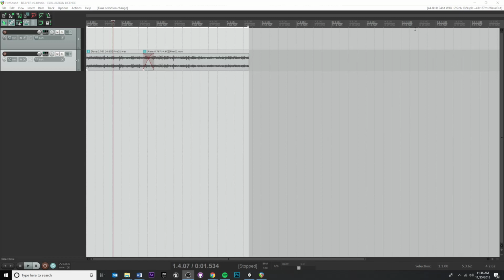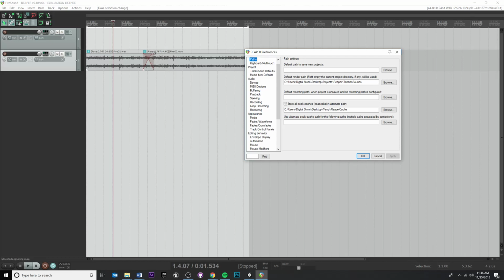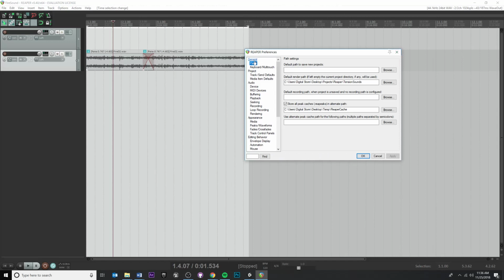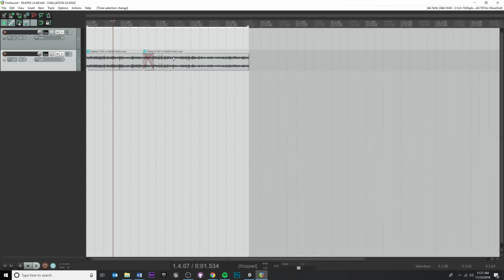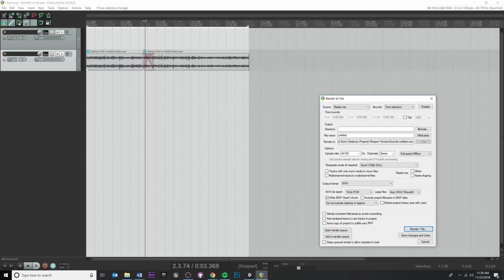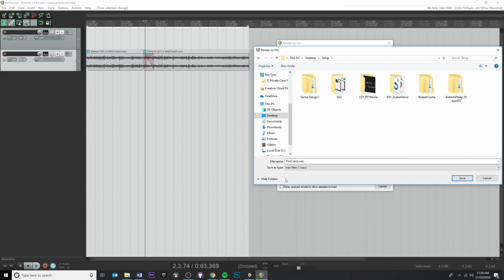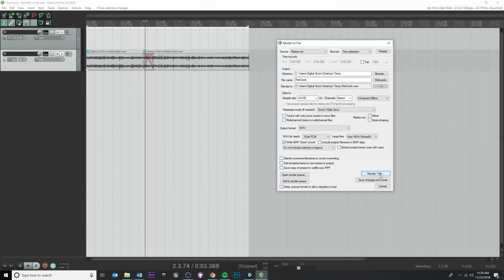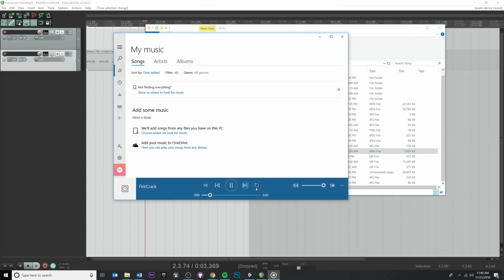Exporting Audio - 05 - Sound Design Basics in Reaper